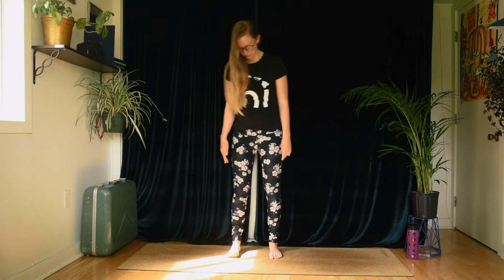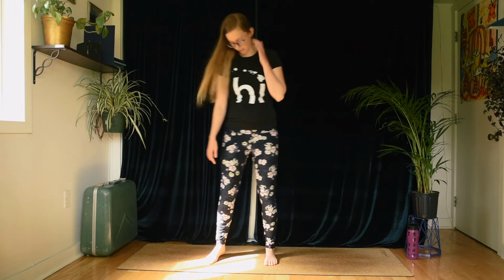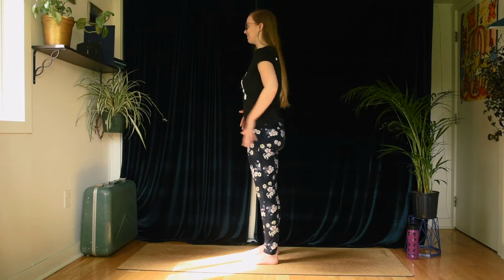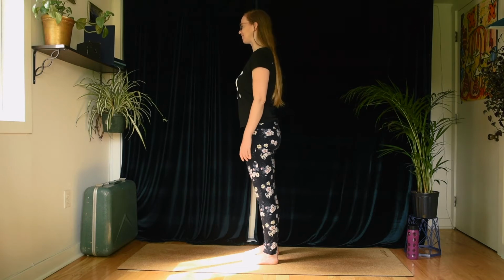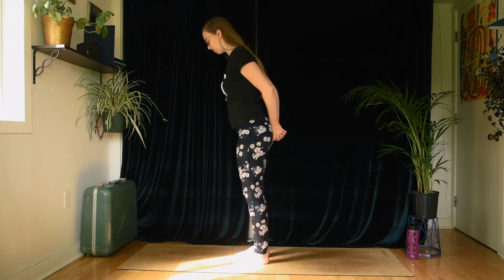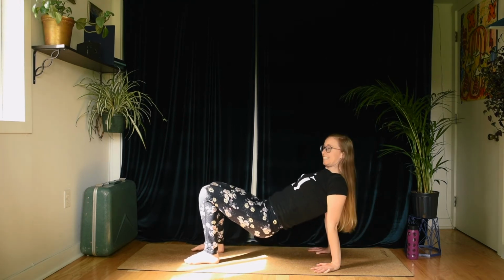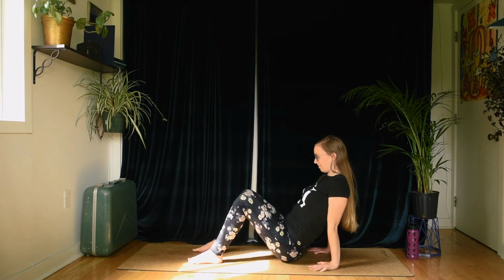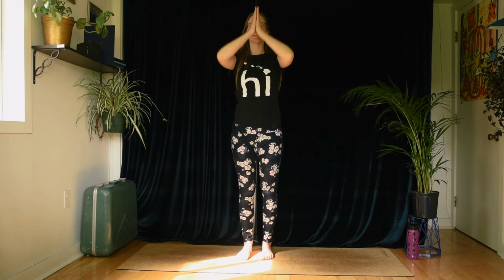10 Minute Yoga For Posture Perfect Yoga for Beginners | Mountain Posture Breakdown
A quick 10-minute yoga for posture for beginners to help you better improve your posture and understand how to bring mountain pose into your daily life. Mountain pose can help you fix the curved shoulders and heart closing most of us do daily.

For more details about 3 yoga poses to help you improve your posture check out our guide

00:00Introduction
00:56 Mountain Pose Breakdown
06:16 Heart opener
06:55 Forward Fold
07:27 Halfway Lift
07:39 Squat
07:53 Reverse Table
08:46 Staff Pose
09:13 Reverse Table
09:49 Staff Pose
10:25 Simple Seated
10:28 Table Pose
10:30 Downward Dog
 10:32 Forward Fold
10:40 Mountain Pose
11:40 Namaste

Join our free Facebook group: Joyful Relationship Tribe: Self Care, Yoga & Travel